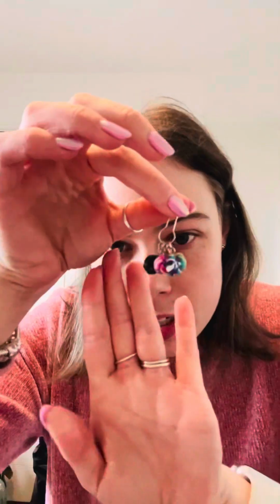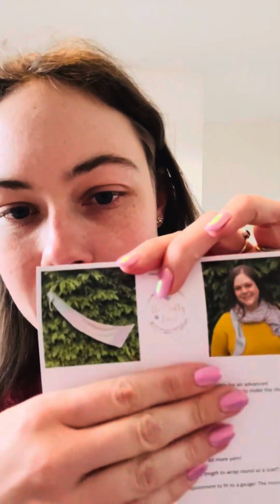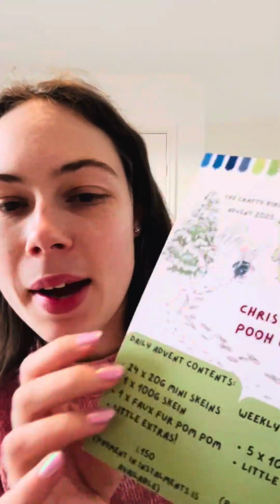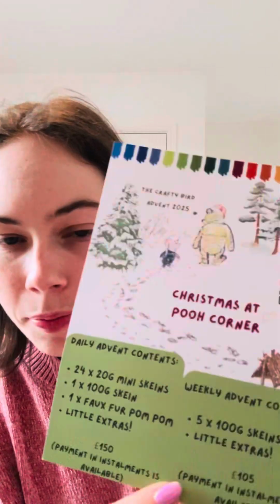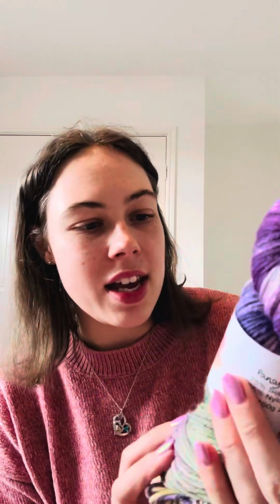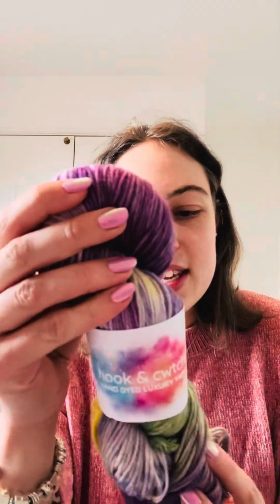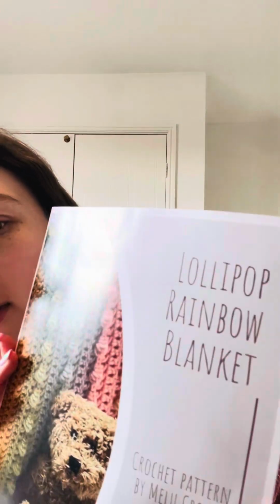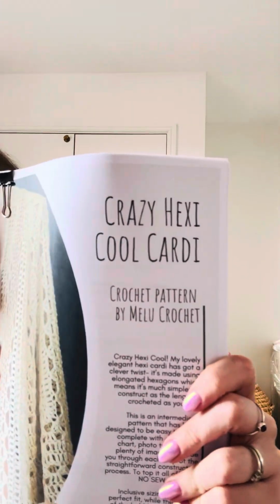🧶 Chipping Sodbury Yarn Over 2025 Yarn Show Haul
Come along with me as I share my haul from Chipping Sodbury Yarn Over!🧶💛

In this video, I’m showing you the yarn and crafty goodies I picked up while visiting the yarn show. There are lots of lovely yarny purchases to have a look at, so grab a cuppa and come and see what I brought home!

If you love yarn shows, knitting, crochet and all things yarn, I hope you enjoy this little haul. 💕

Businesses I bought from:
Yarny octopus: